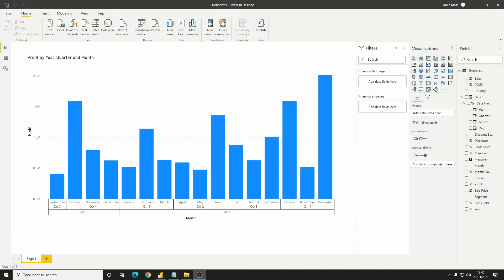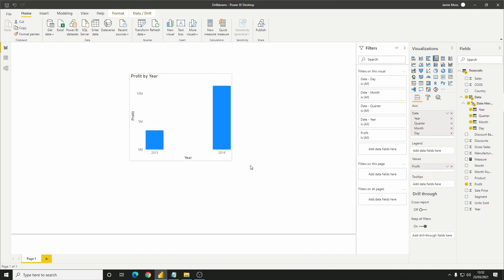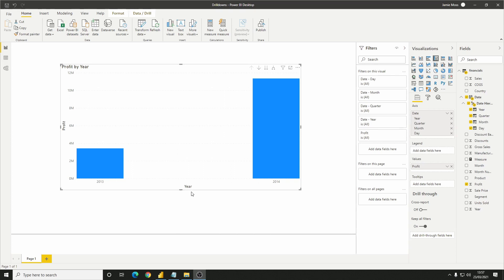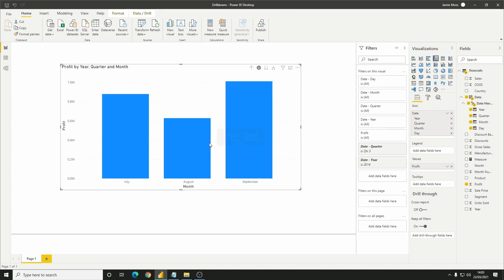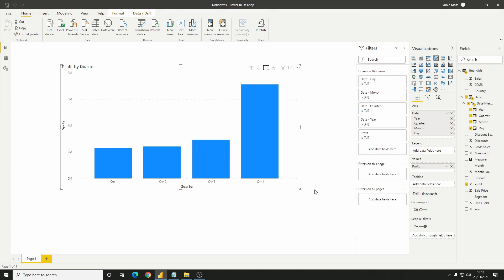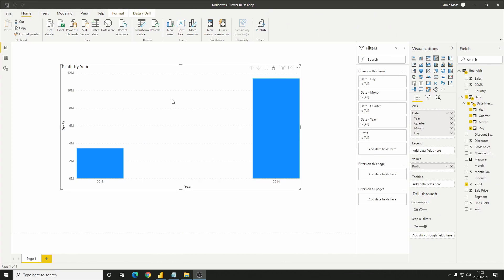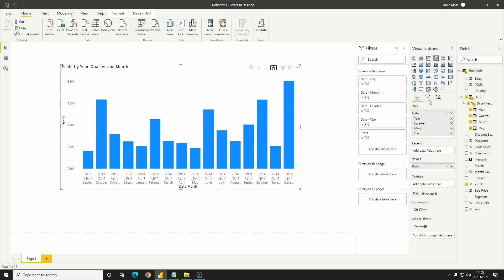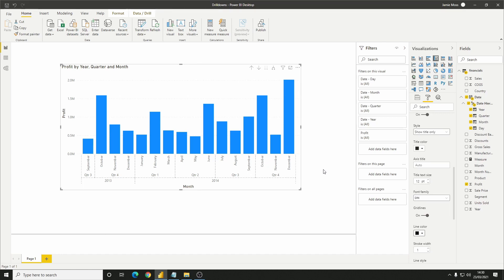You NEED To Be Using Drilldowns In Your Power BI Dashboards!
Unlock the full potential of your Power BI dashboards with drilldowns! In this video, we delve into the essential power bi drill down features that will elevate your reporting and visual analytics skills. Learn how to effectively use the power bi hierarchy drill down to create dynamic and interactive dashboards that provide deeper insights into your data.

Whether you're a beginner looking to grasp the basics of Power BI or an experienced user wanting to enhance your business intelligence tools, this tutorial is perfect for you. Discover the importance of the power bi drill down table and how to implement the power bi drill down button in your reports for a seamless user experience.

Join us as we explore practical examples of drill down in power bi and provide tips on creating engaging power bi drill down reports that make data storytelling easy and effective. By the end of this video, you'll be equipped with the knowledge to take your Power BI dashboard to the next level. Don’t miss out on these crucial insights to learn power bi and master your analytical skills!

Watch now and transform your data analysis experience!

00:00 Introduction
00:16 How to Enable Drill Downs
01:15 Drill Mode
02:36 Go To The Next Hierarchy Level
03:36 Expand The Next Hierarchy Level [+BONUS TIP]
05:14 Outro